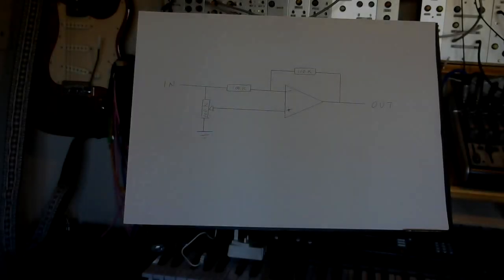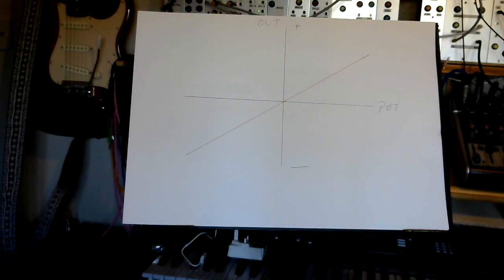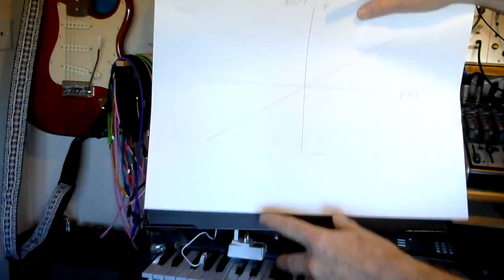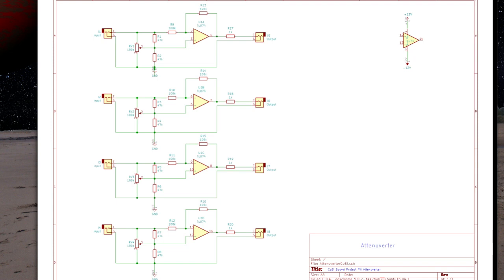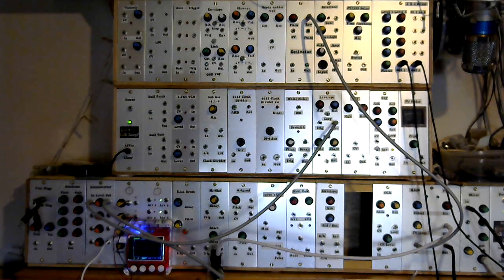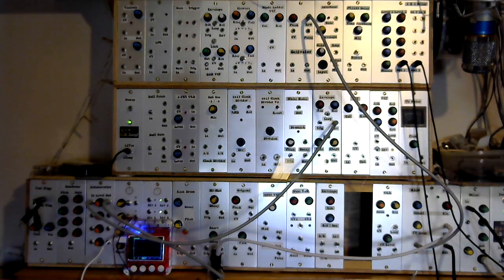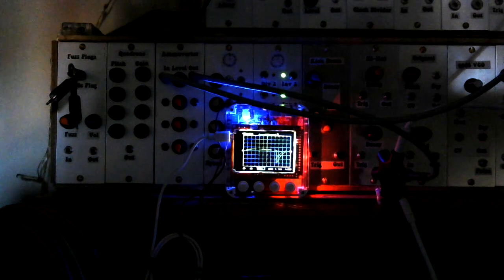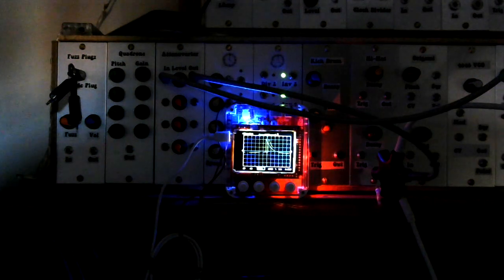Project XII Modular Part 22 : Quad Attenuverter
In this video I show how I built the Quad Attenuverter module for my Project XII DIY modular analogue synthesizer. I got the theory behind the circuit from the Kassutronics I will summarise the theory to help with understanding what is happening in use, show the circuit and board layout I used for my module and demonstrate one way it can be used in a modular patch.
00:00 The Intro
01:38 The Theory
07:39 The Build
10:28 The Patch
13:08 The Demo